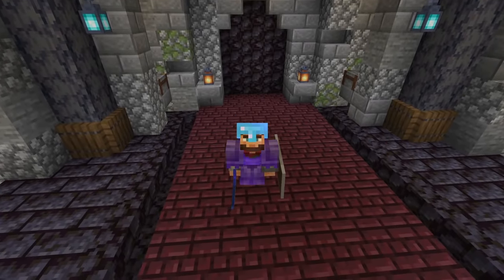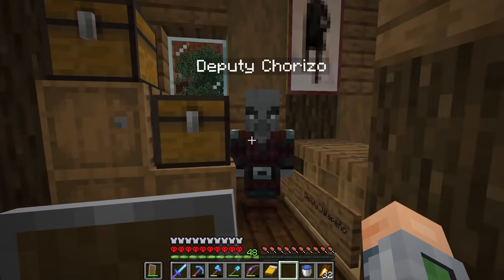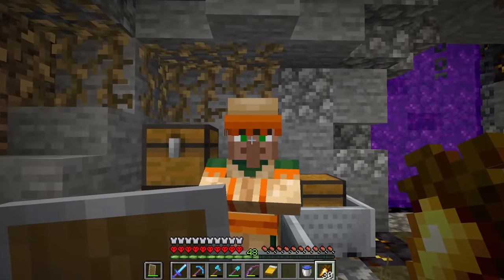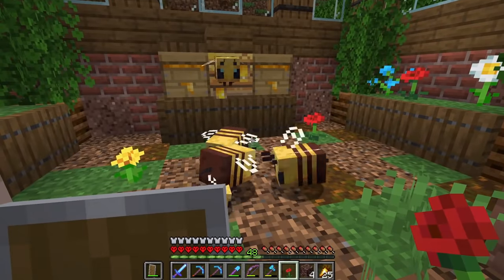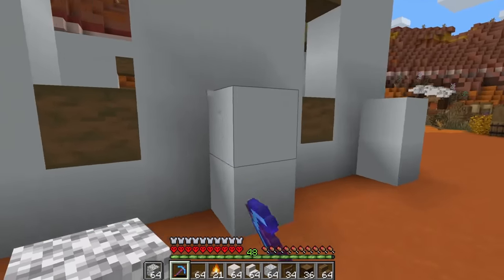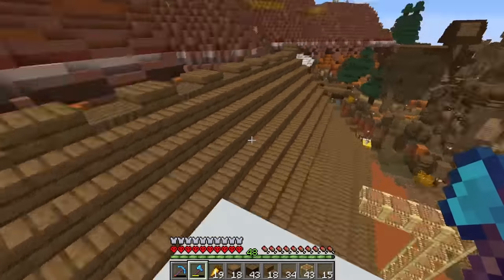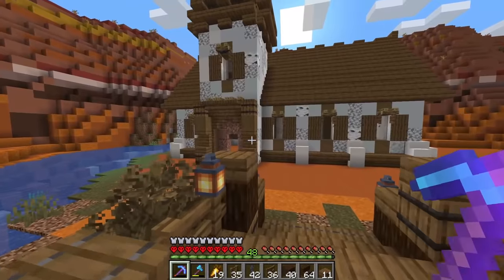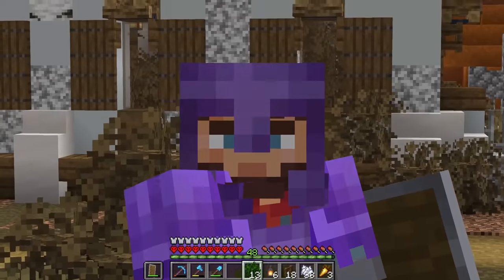Minecraft Hardcore Let's Play - WESTERN TOWN CHURCH!!! - Episode 22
In today's Minecraft Hardcore Survival Episode we're going to finish our Netherite Armor Set and build up our western town by adding a new Western Style Church with a cemetery!

► Base Coords: 167 / 70 / 124

🕹️ Want to start your own Minecraft Server? Do it with Cubedhost!!! Check them out below!